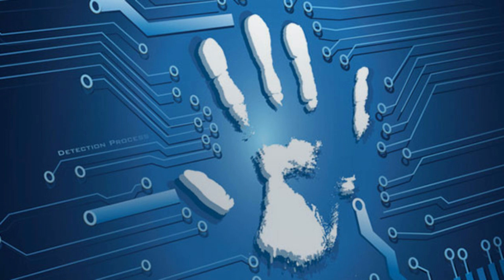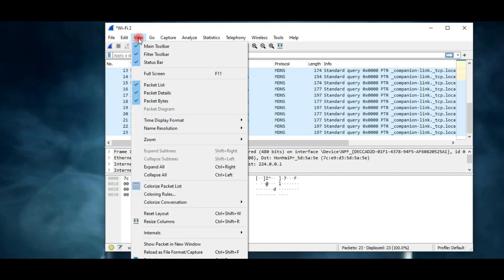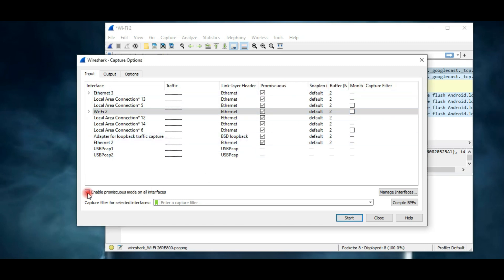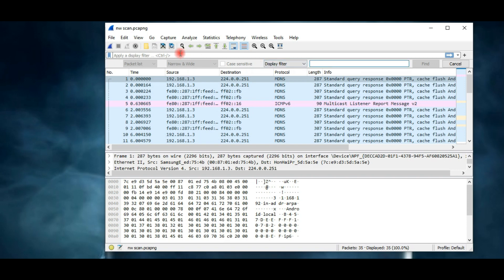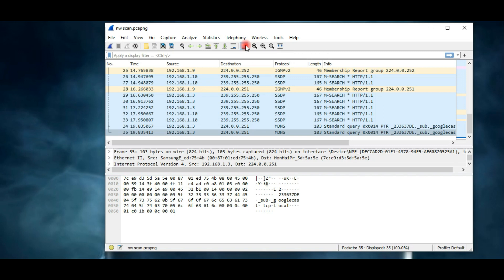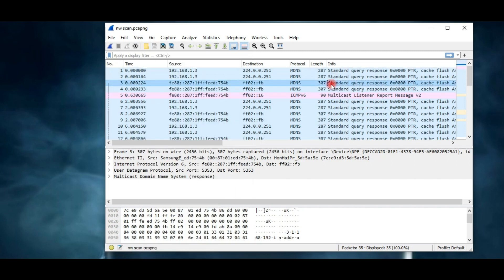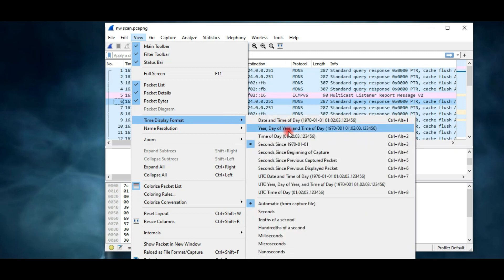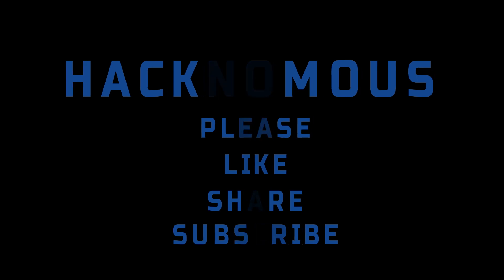Wireshark introduction for beginner (2021)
This video is about Wireshark basic introduction. If you are beginner then this video helps you to understand various function and its user interface.

Download deleted videos